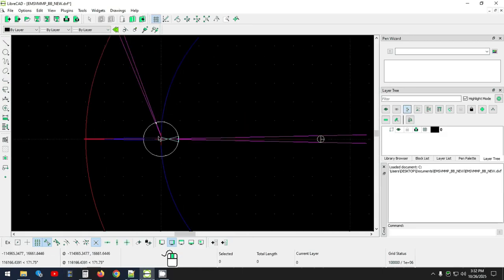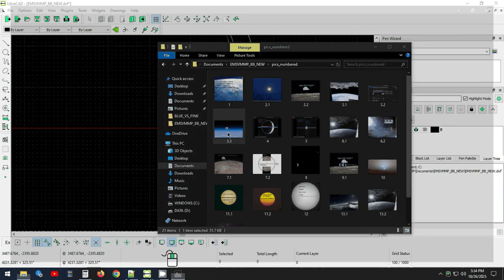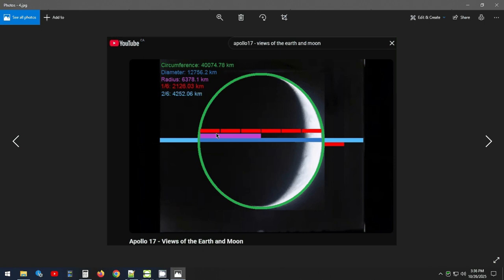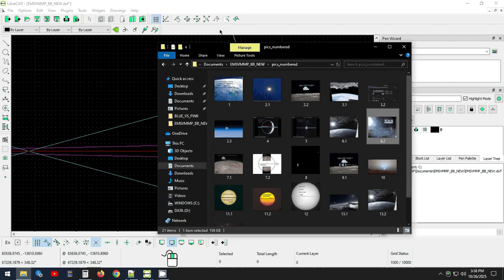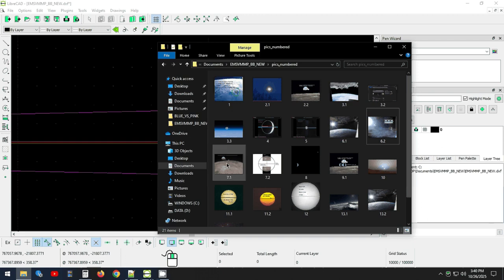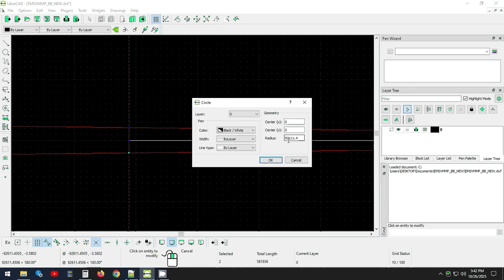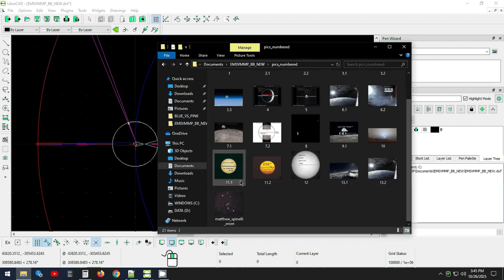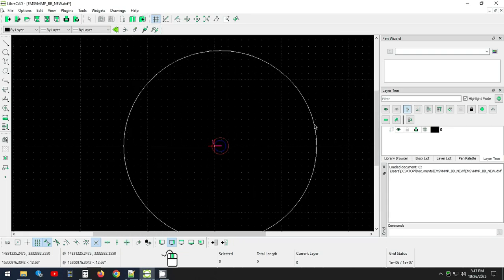EMSVMMP_BB_NEW - Space Research 2025 - 1 AU CORRECTION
Earth / Moon / Sun / Venus / Mercury / Mars / Pluto / BigBang (Research)